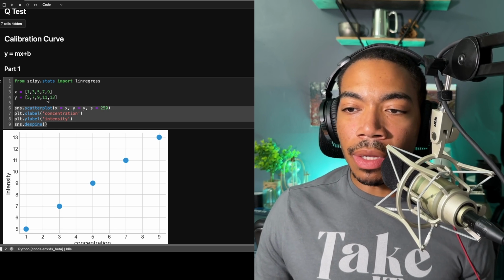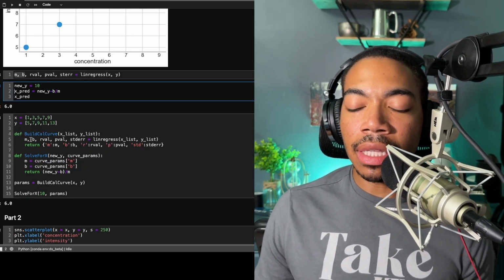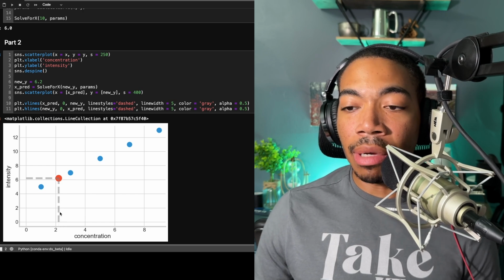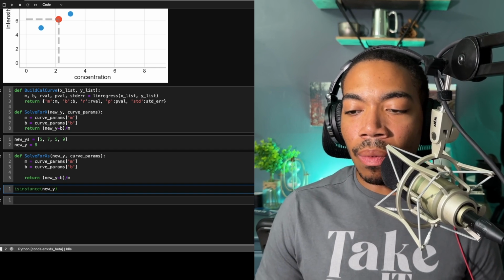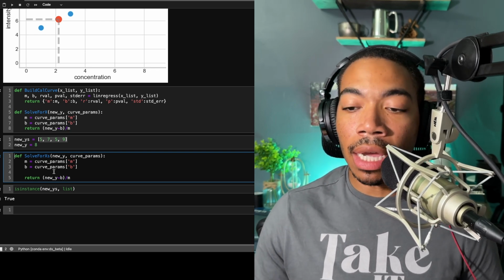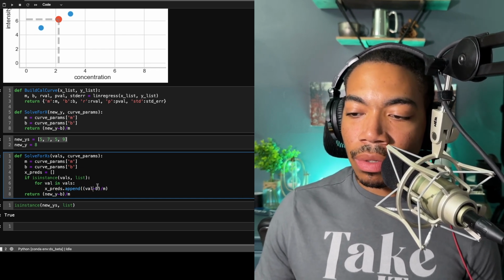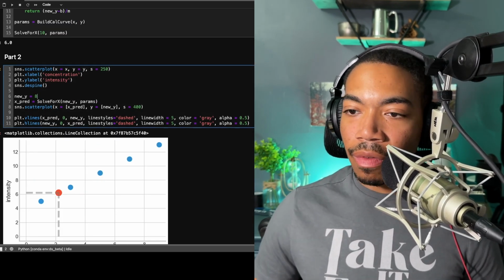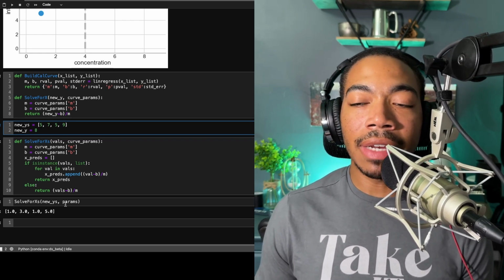How to Build and Use Calibration Curves in Python?!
In this YouTube video, I will demonstrate how to utilize the `isinstance` method to create versatile functions capable of handling both single values and lists of values. We'll start by building a calibration curve using the `linregress` method from `scipy.stats`. Then, we'll delve into creating a function that predicts `x` based on a single `y` value or multiple `y` values. To provide a visual representation, we'll employ the `scatterplot` module from `seaborn` to plot the data. This video is especially valuable for analytical chemists who regularly construct calibration curves. Join me as we explore these techniques and enhance the flexibility of your functions with visualizations!

See How Python Makes it Easy to Create Calibration Curves!

0:00 Intro Part 2 of Calibration Curve
0:42 Getting to notebook
5:48 Closing